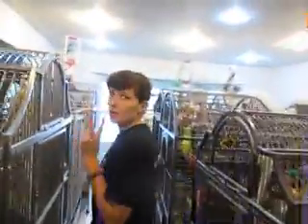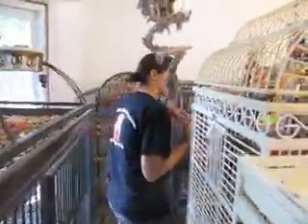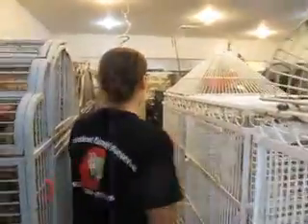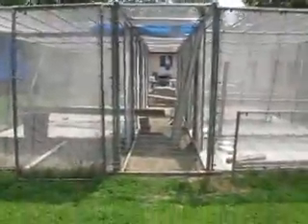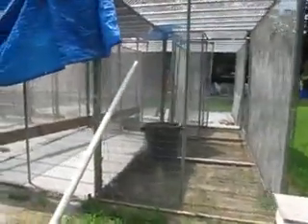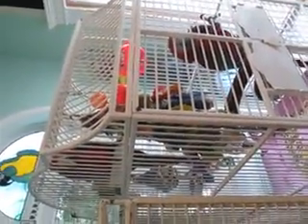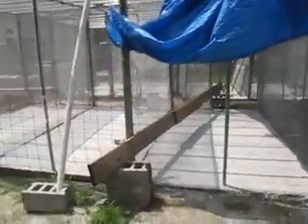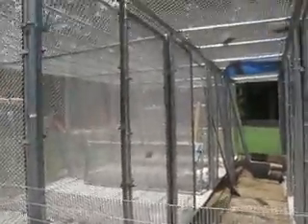The Priceless Parrot Preserve, Inc. (for the Ahimsa Foundation)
A video tour of the Priceless Parrot Preserve, created for the Ahimsa Foundation.  The Priceless Parrot Preserve exists for the purpose of educating the public about exotic birds and to give a permanent home to abused, mistreated, and unwanted exotic birds. We are the first and only 501-C3 tax-exempt Preserve in New York State dedicated exclusively to the permanent care of exotic birds. We will not sell, breed or adopt out any birds who come into our preserve. We handle mainly large Macaws and Cockatoos, but will take in smaller birds, room permitting. We currently have over 100 birds in our flock. to find out more about us, our mission, and how you can help our flock.